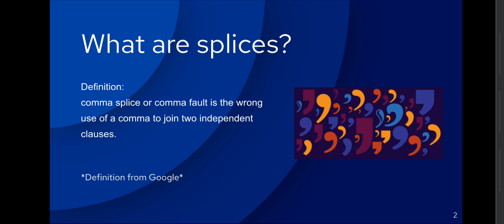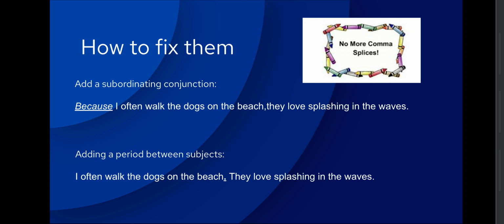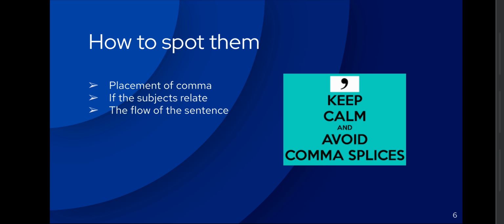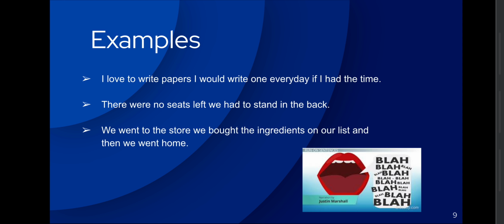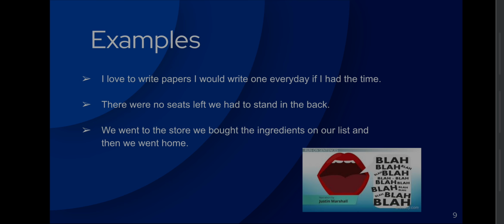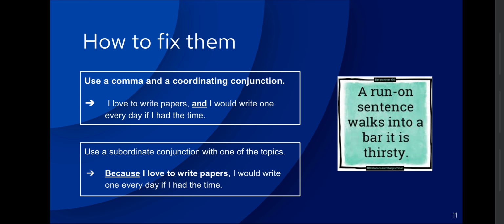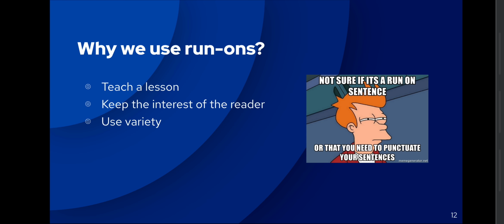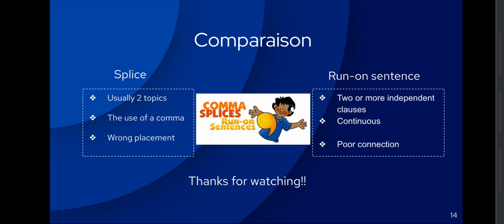Syntax errors: Splices and Run on sentences tutorial - Liana